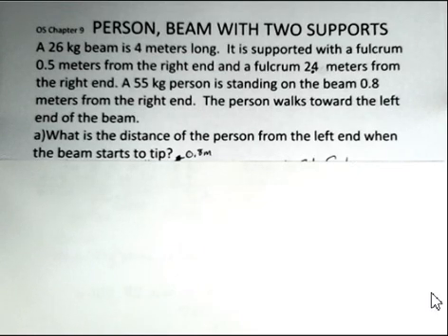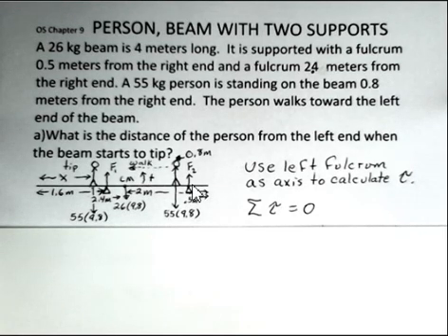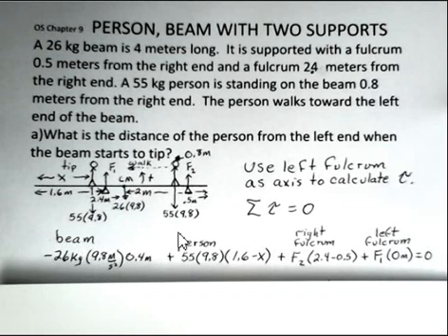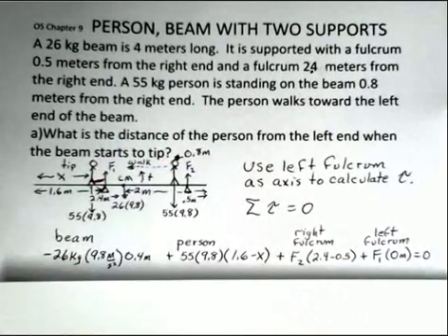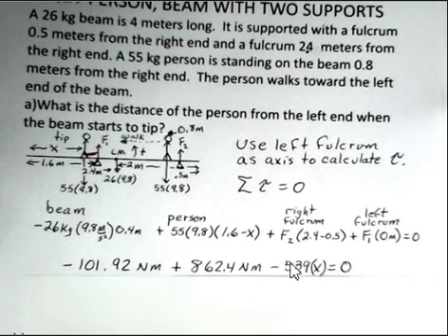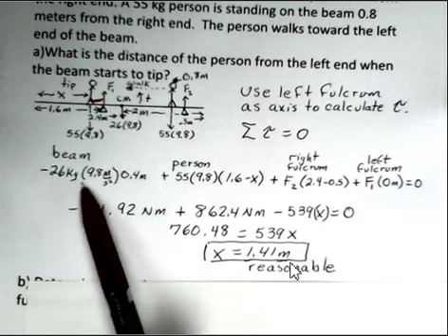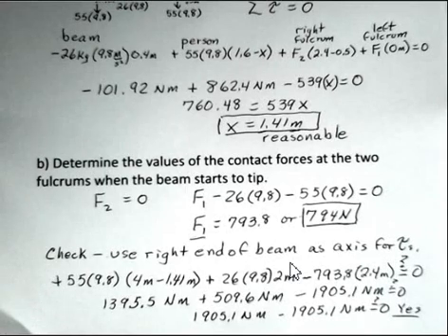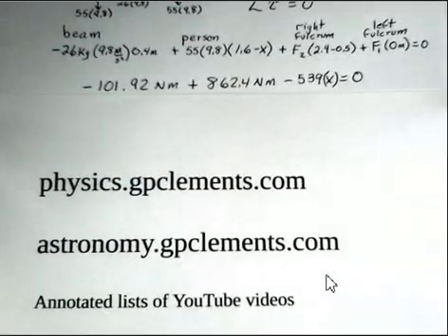Static Equilibrium, Beam, Two Supports, Person on beam walks towards one end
A horizontal beam is supported at two locations.  A person starts on the beam between the supports.  The person walks towards one end of the beam.  The location of the person on the beam when the beam starts to tip is determined.  Introductory General Physics I